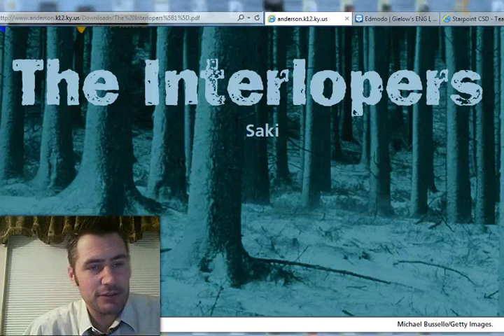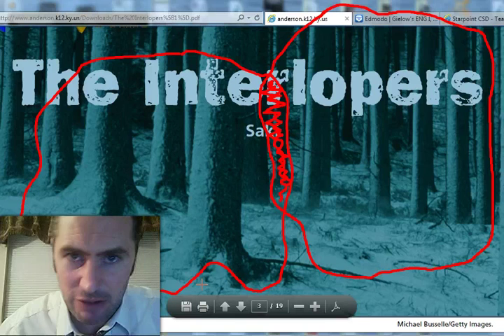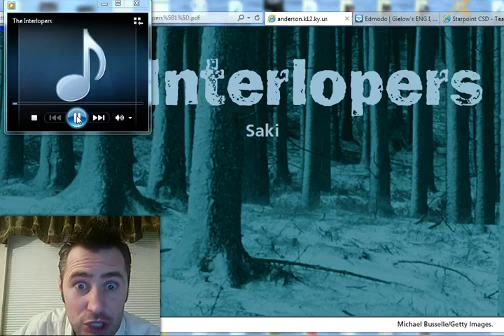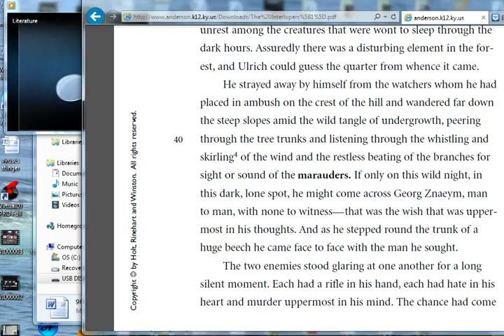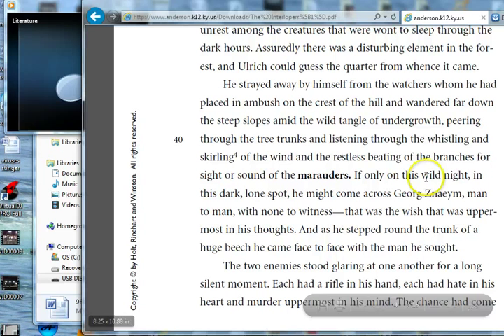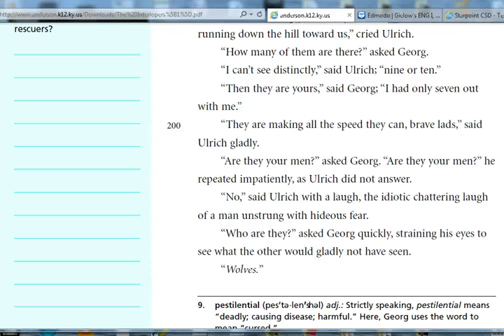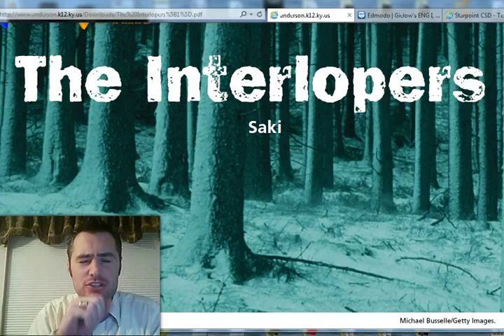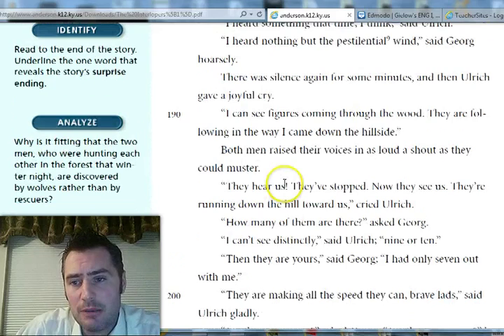Video #6 The Interlopers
This is an education video for my English class.  I do not own the text and I do not intend to infringe on any copyrights.